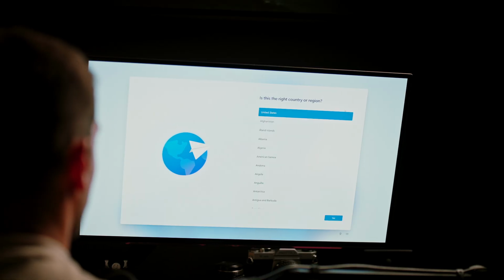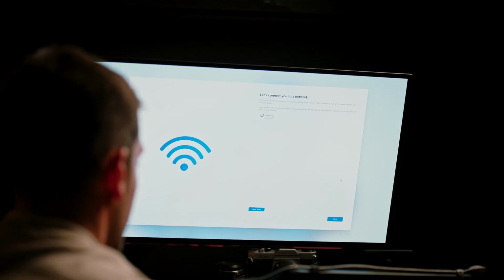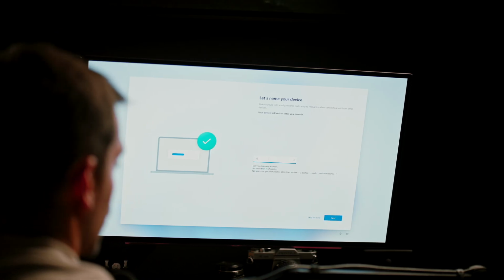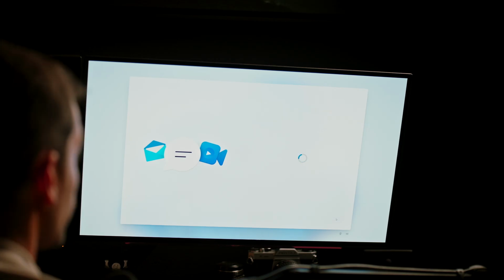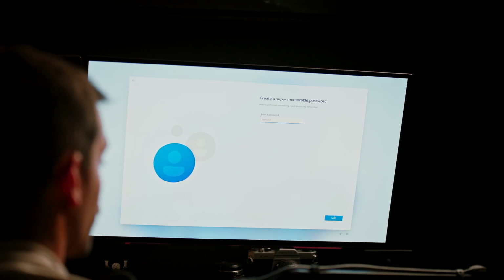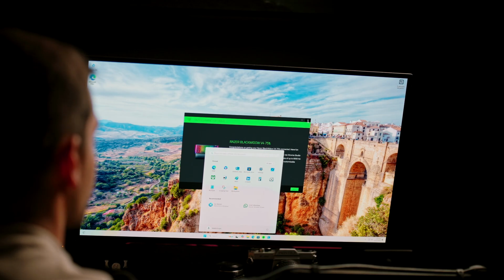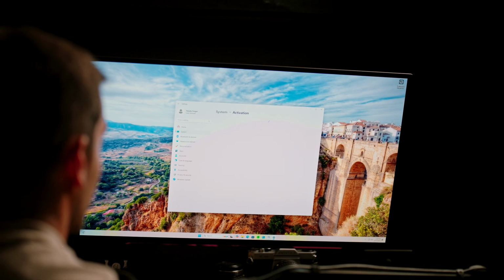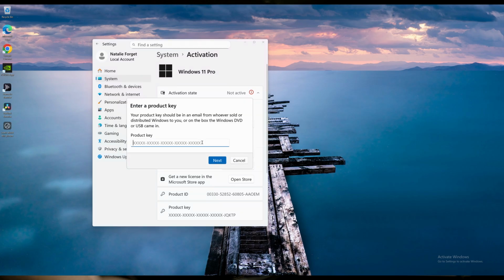How to Install Windows 11 to a New PC via Bootable USB Drive | How to Install Windows on New PC USB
In this beginner-friendly tutorial, you’ll learn how to install Windows 11 on a brand-new PC using a bootable USB drive. Whether you’re building your first system or upgrading an old machine, this step-by-step guide walks you through the entire process — from creating the USB to completing the install.

We’ll show you how to:

Download the official Windows 11 ISO

Create a bootable USB drive with the Media Creation Tool or Rufus

Configure BIOS settings (boot order, Secure Boot, TPM)

Install Windows 11 step by step

Choose correct partitioning options (MBR vs GPT)

Activate Windows using a genuine license

💻 Perfect for PC builders, IT techs, or home users setting up a clean, modern OS from scratch.